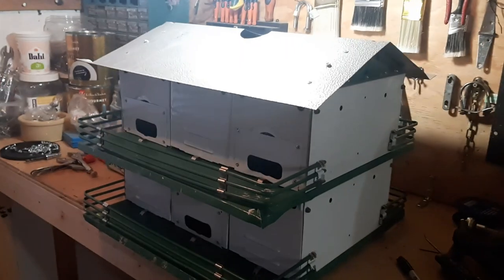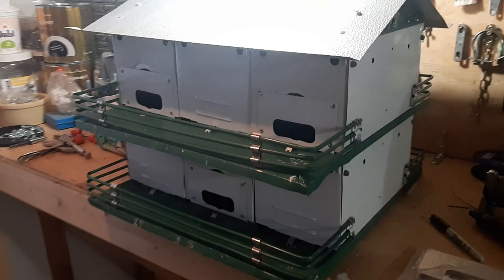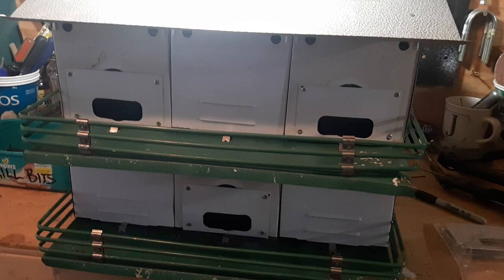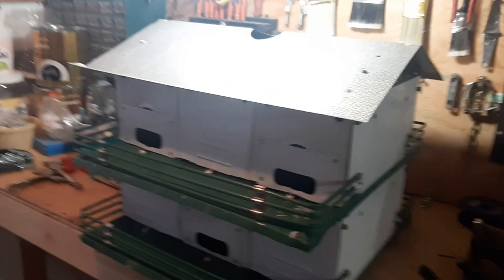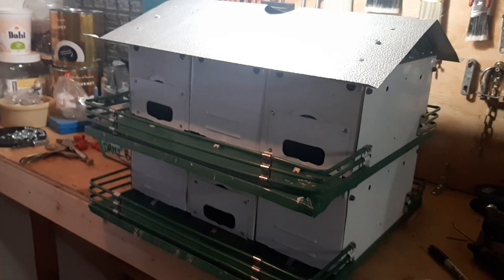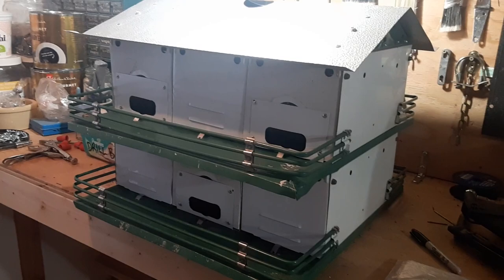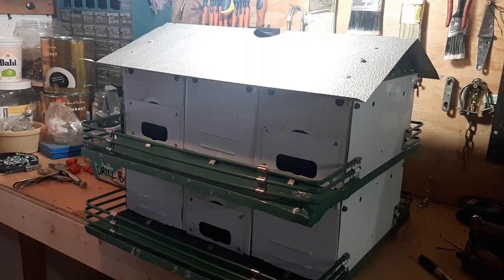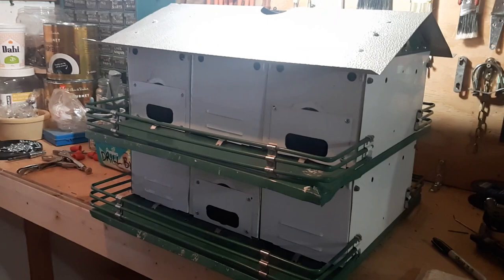Purple Martin 12-Room Trio Grandpa converted into a 6-Room house, filmed on April 10th, 2020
Even though comments are disabled on this YouTube Video, you can drop me an e-mail at:
Thank you everyone, Cheers!